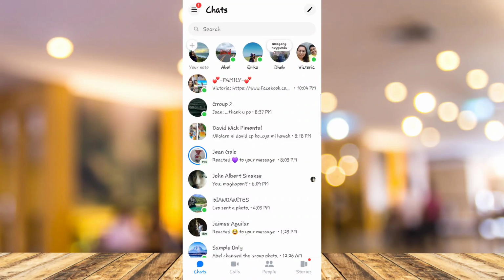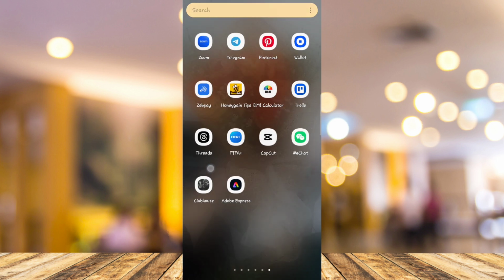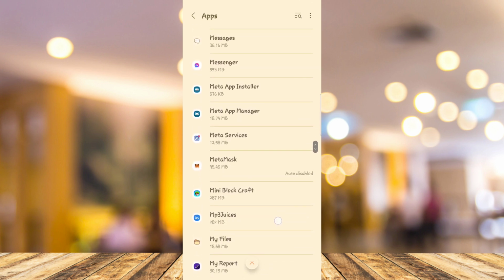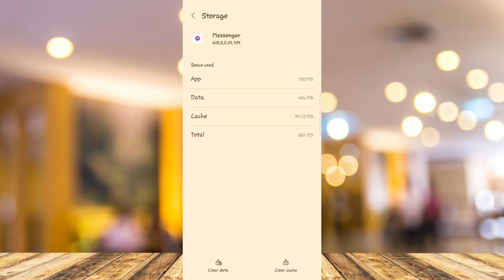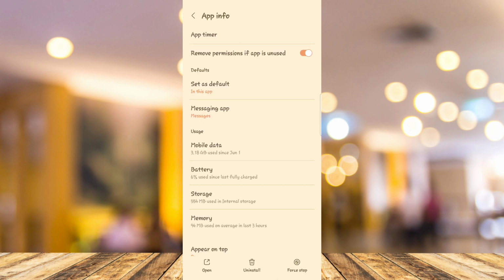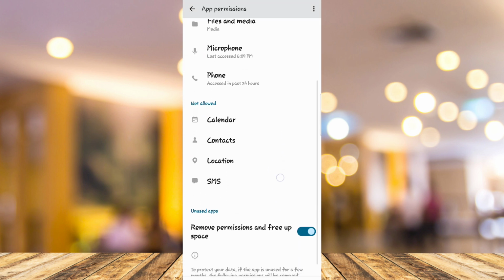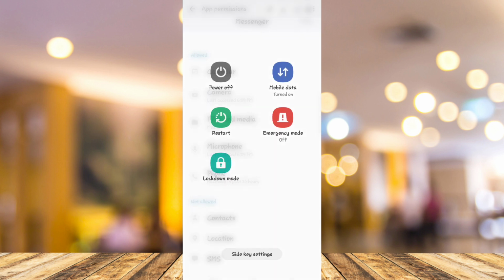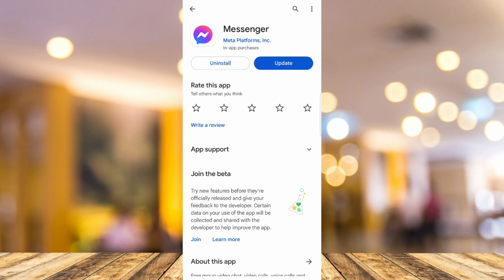How To Fix Messenger Notes Not Showing (The Best Way)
In this video I'll show you How To Fix Messenger Notes Not Showing. The method is very simple and clearly described in the video. Follow all of the steps & you will know how to fix notes feature not showing on messenger.